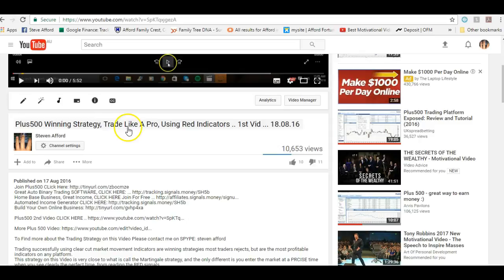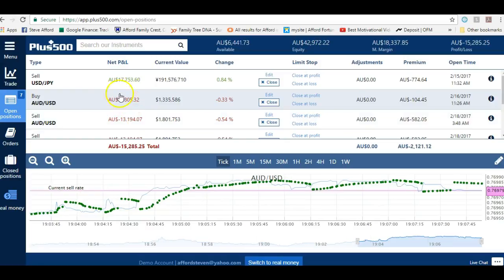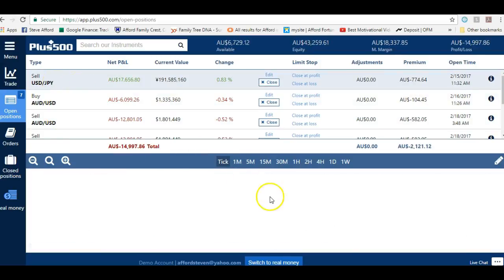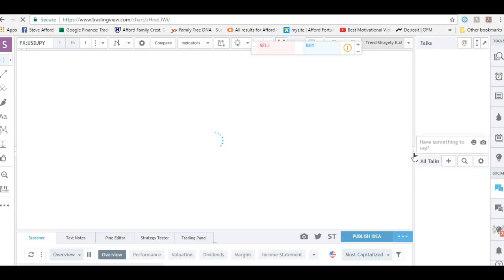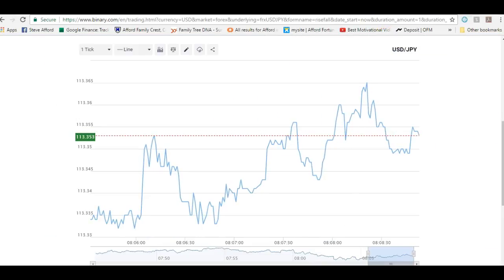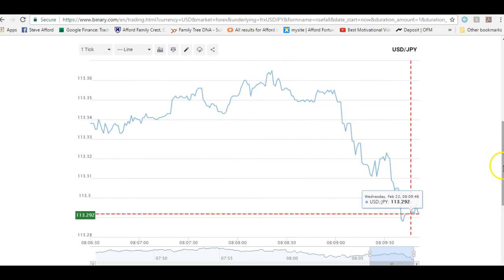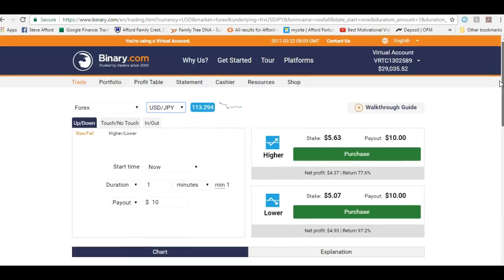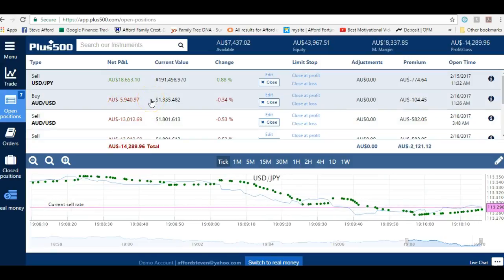Plus500 Winning Strategy, Trade Like A Pro Using Money Value 22.02.2017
SKYPE: steven afford

Trading successfully using clear cut market movement Indicators are winning strategies most traders rejects, but are the most profitable indicators on any platform.
This strategy on this Video is very close to what is call the Martingale strategy, and the only different is you enter the market at a PRCISE time when you see clearly the perfect time, from reading the RED signals.
There is another part of the video which is not shown, and crucial to using the Plus500 CFD platform for great profitable margins.